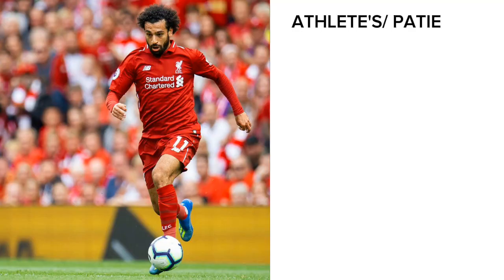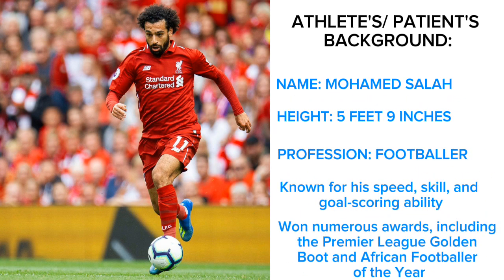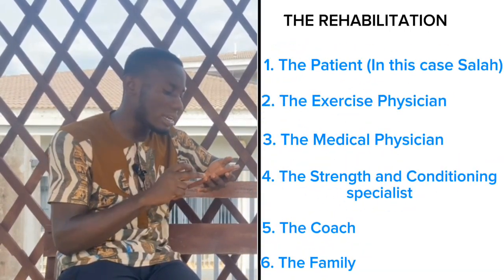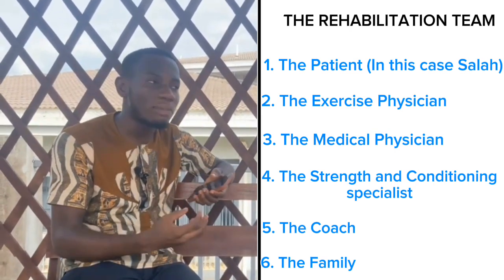The Process of Rehabilitation/ The Stakeholders in injury Rehabilitation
Join us on SportMedSci Diaries as we delve into the rehabilitation process of Liverpool FC's Mohamed Salah after his hamstring injury at AFCON 2024. Discover the crucial roles of sports medicine professionals, effective communication, and a comprehensive rehabilitation plan in an athlete's successful recovery.